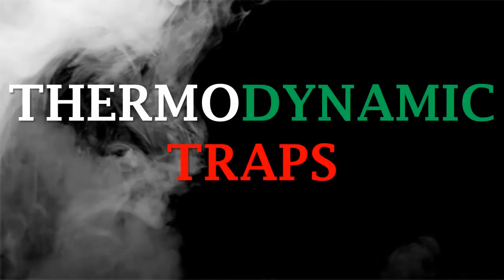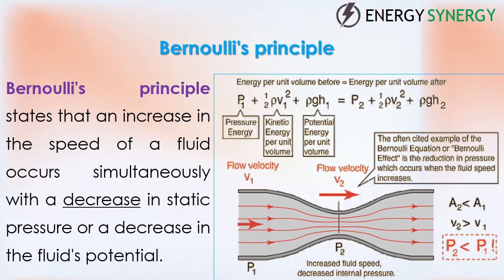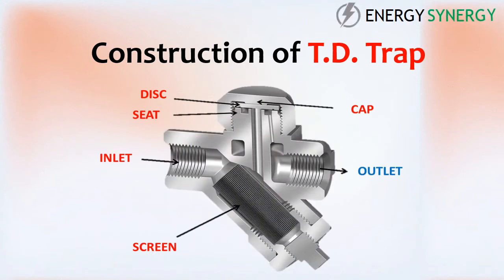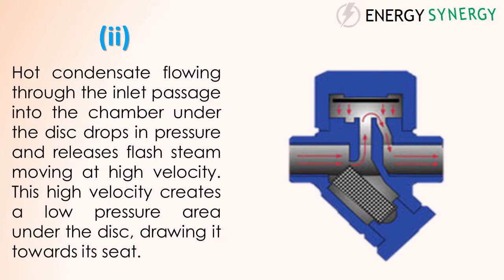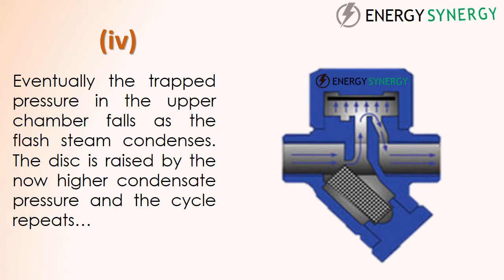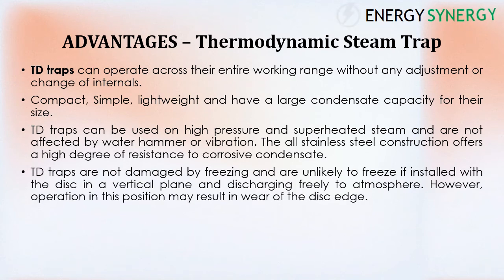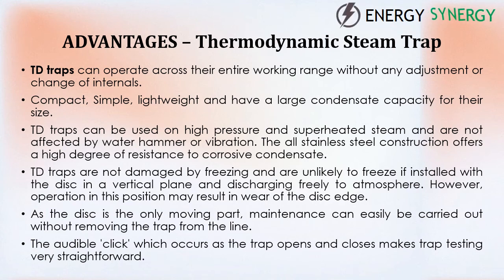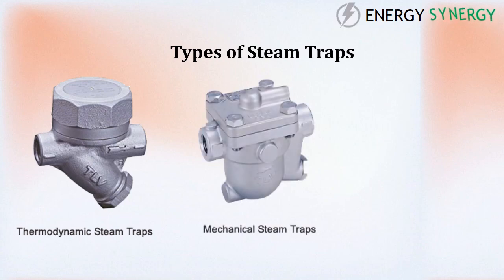Thermodynamic Steam Trap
Thermodynamic Steam Traps (T.D. Traps)
Thermodynamic Steam Traps are operated by the principle of thermodynamics & also known as Kinetic Energy Operated Steam Traps.
The principle behind the operation of thermodynamic steam traps is Bernoulli's principle.